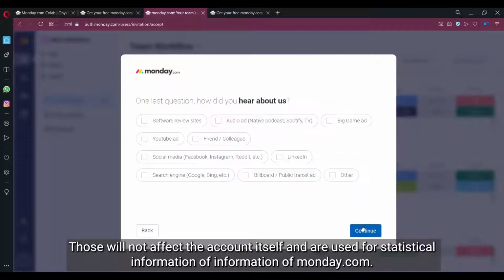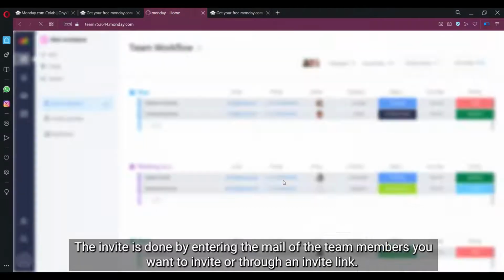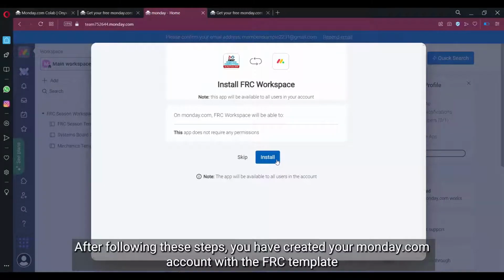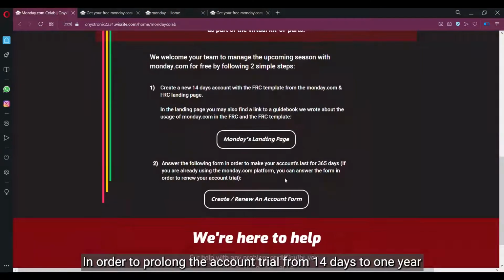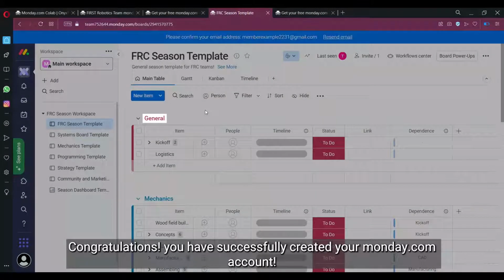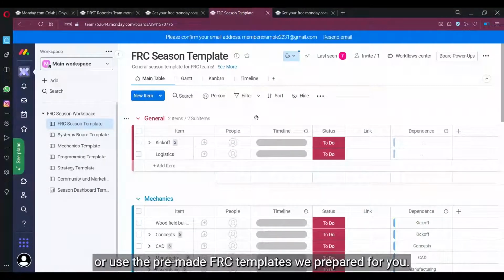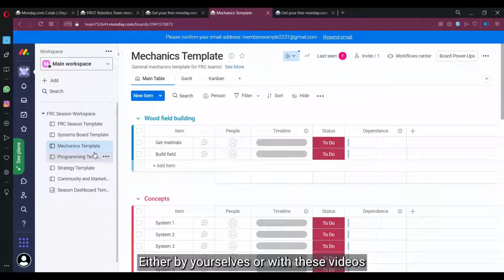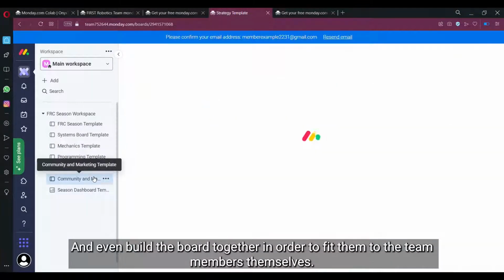Sign Up | FIRST steps in monday.com [1]